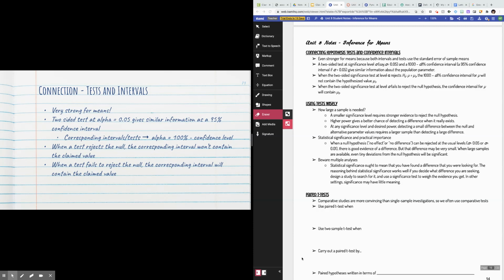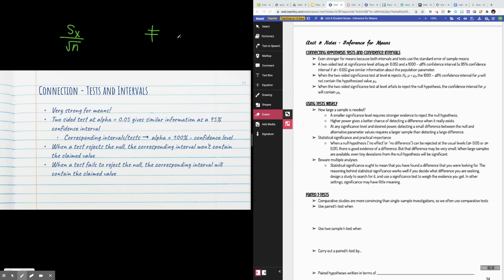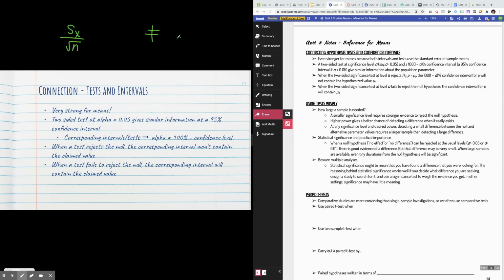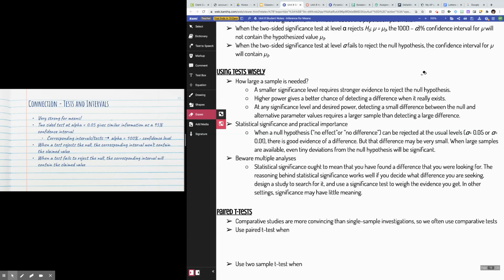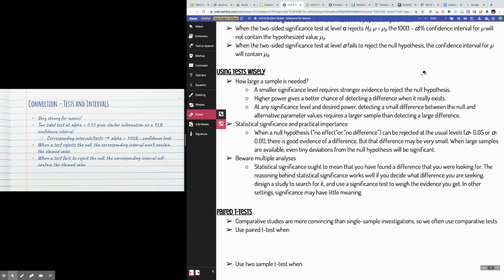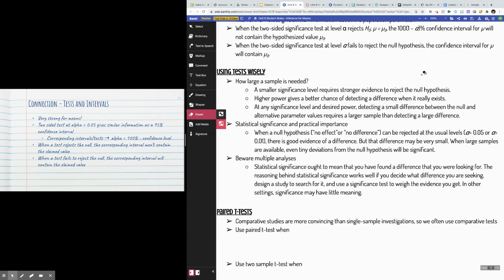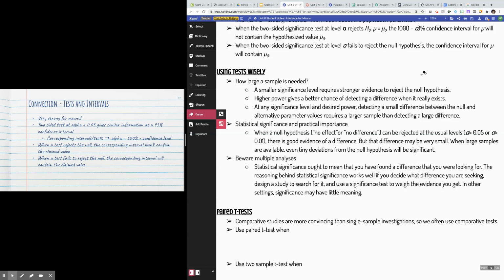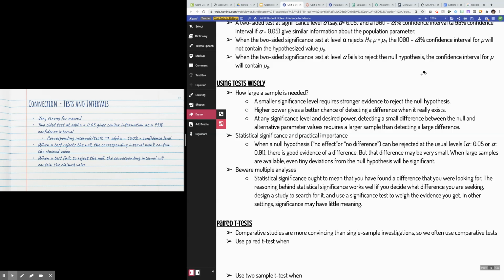AP Statistics - Connecting Intervals and Tests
This video covers topics from the AP Statistics "Inference for Quantitative Data: Means" unit, focusing on the connections between confidence intervals and hypothesis tests.